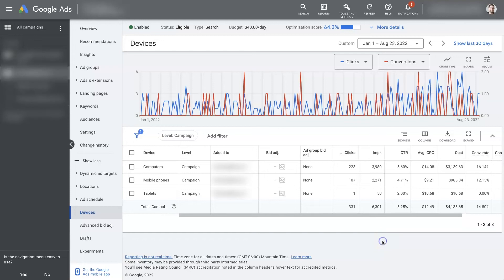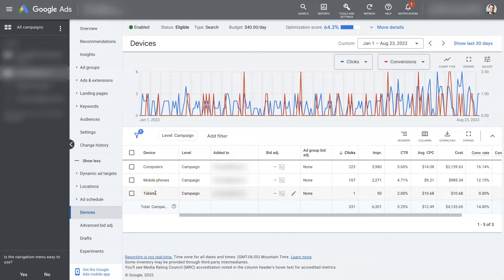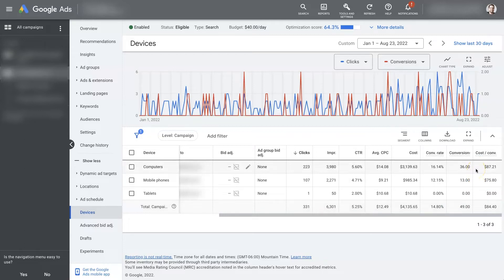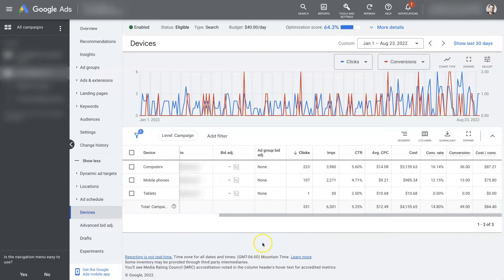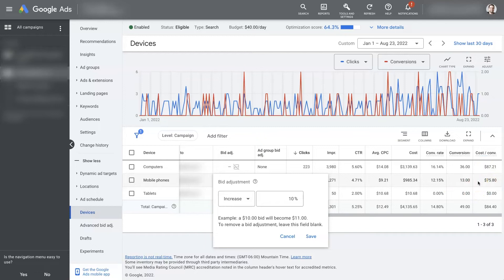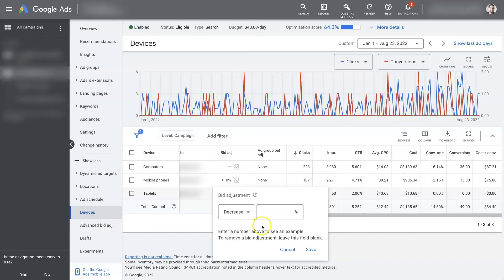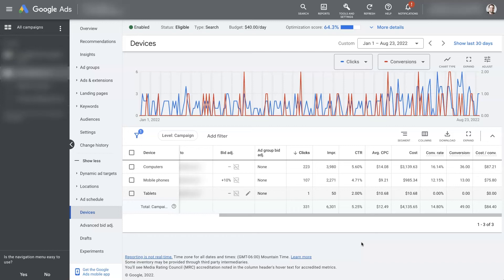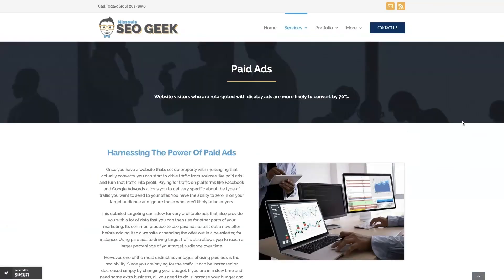Google Ads Device Targeting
Google Ads device targeting can help give you more control over the types of devices your ads are showing on, whether it be Mobile Phones, Tablets, or Computers.

This flexibility in targeting can be highly beneficial if your audience is using one device more than another. Oftentimes, you'll find that there is one device category that is well outperforming the rest.

Simply increase your bid adjustment for that device category that's getting you the lowest cost per conversion and you should be able to lower your overall cost per conversion for the campaign.

In some cases, it might be necessary to decrease the bid adjustment for some device categories such that they are more or less excluded from seeing your ads. But you would only want to do this if the performance is really unfavorable for a specific device category and you have sufficient data to make an informed decision about the optimization.